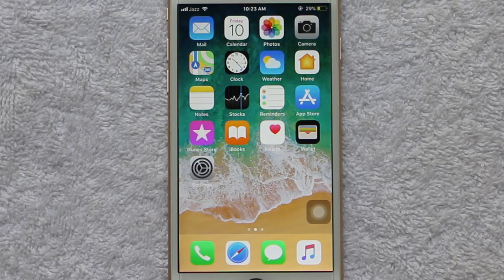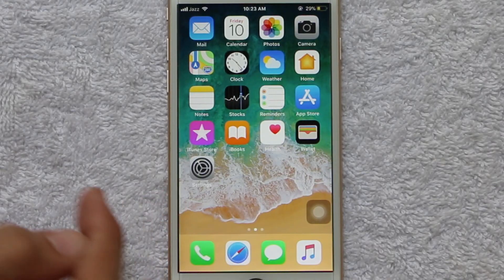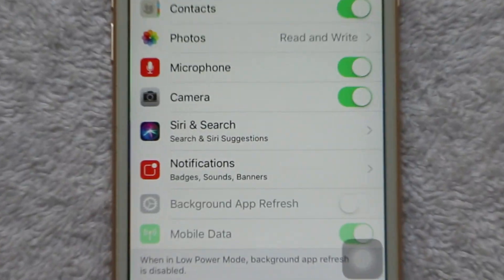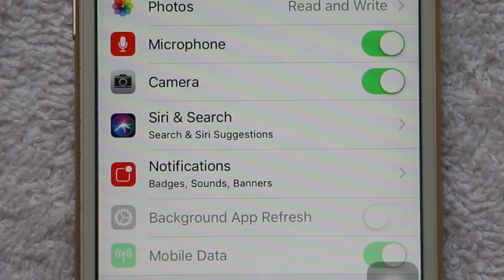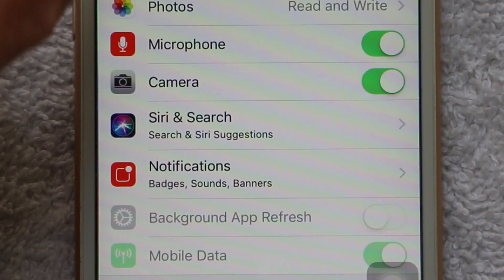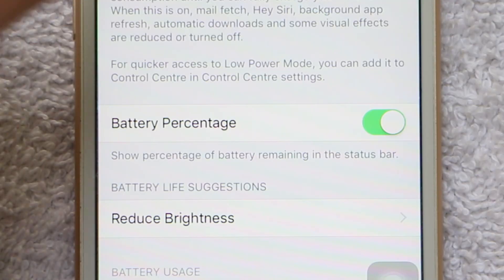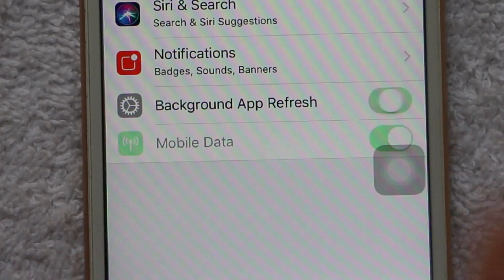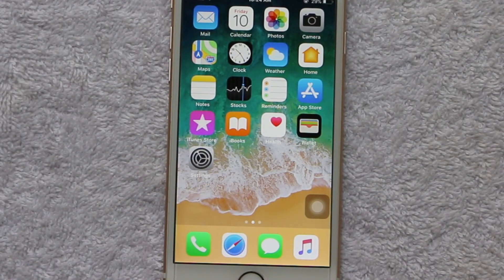How to Fix Late Whatsapp Notification Issue on iPhone 6S or 6 or 7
If you are having problem on your iPhone of getting delayed notifications of whatsapp or any other app then here is a fix for you or even you are not receiving whatsapp notifications.